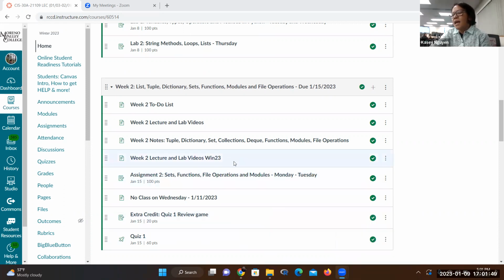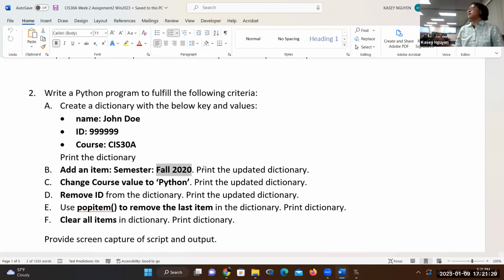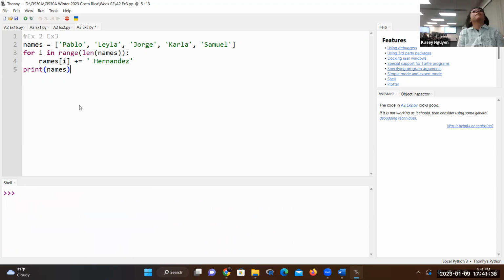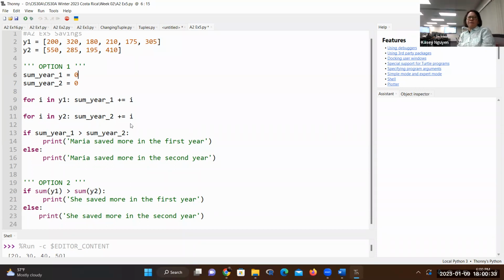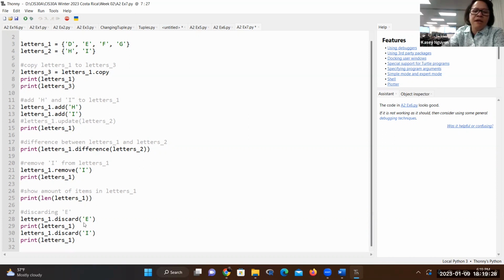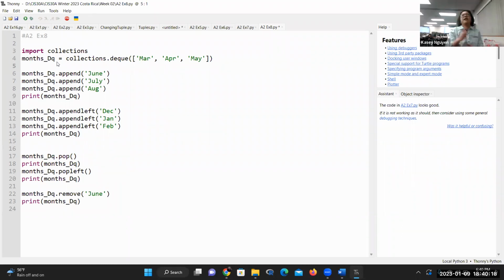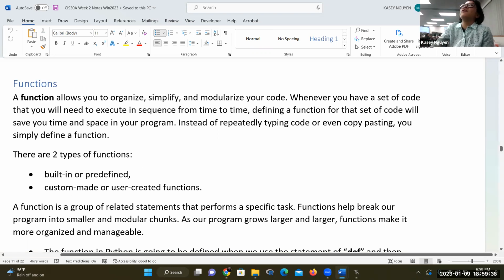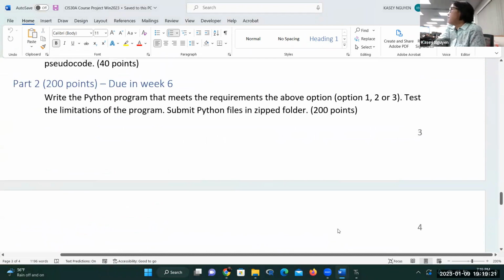CIS30A Week 2 Assignment 2 Ex 1 - 11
Python programming exercises using sets, list, tuple, dictionary, deque, and function.